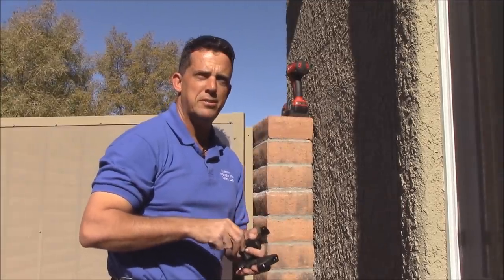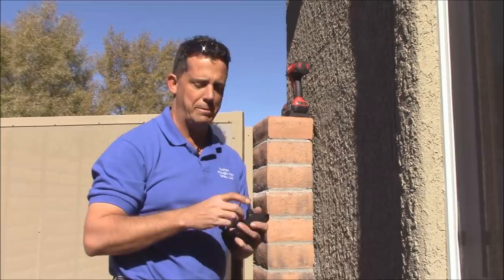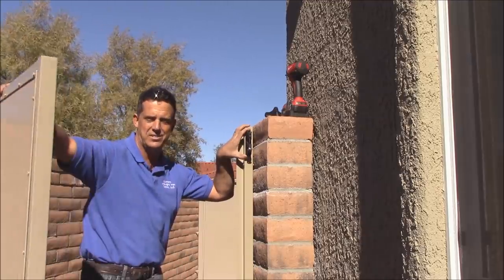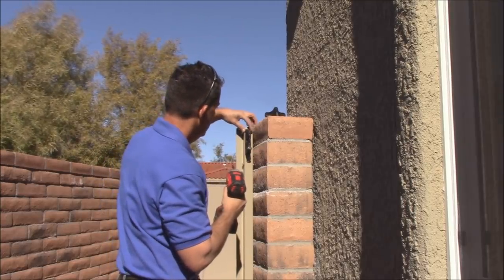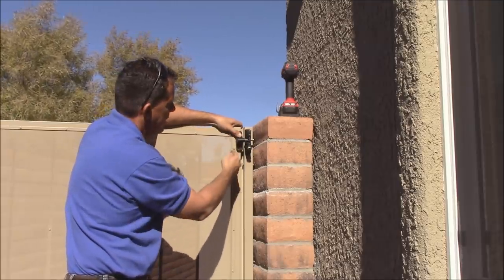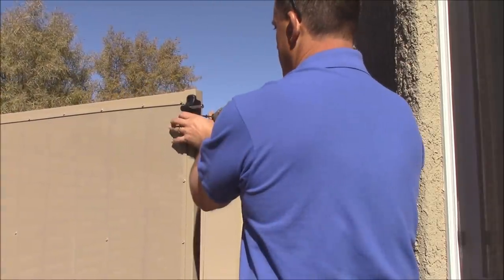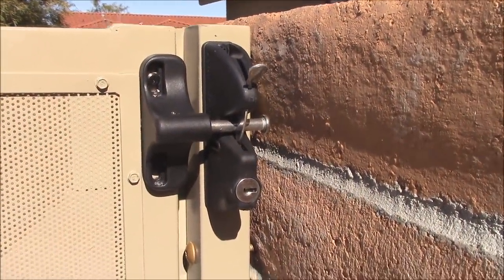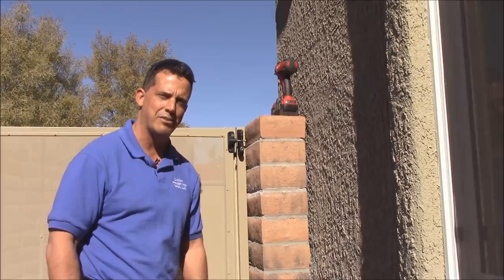Installing a LokkHatch on a garden gate Custom Wrought Iron Gates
How do you install a LokkLatch on a post to close your garden gate correctly? That's what Jeff O'Neill of is showing you in this short video.

The LokkLatch is composed of 3 main parts. What do you do with each one? It comes with special screws: how easy it is to drill them in the frame? The LokkLatch has adjustable grooves: how do you position your screws so that you can adjust the height of the latch to close your gate even if your wall or post settles down over time?

Watch it, and in 5 minutes turn into a pro installer.